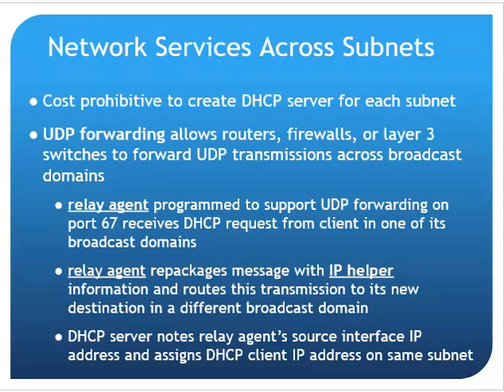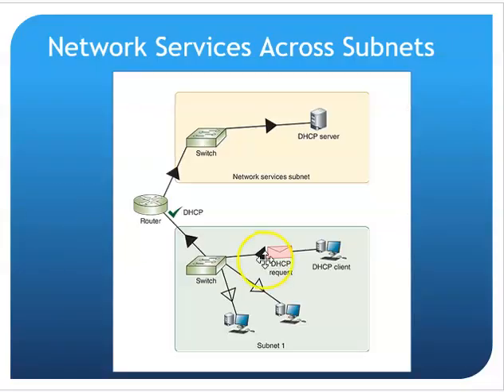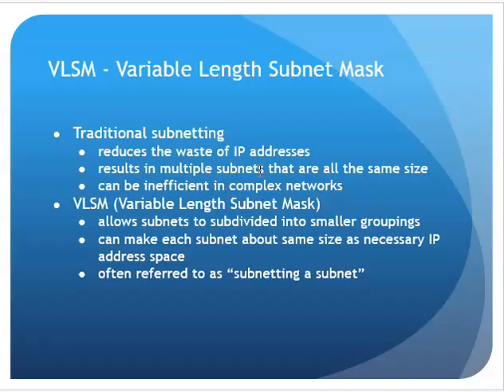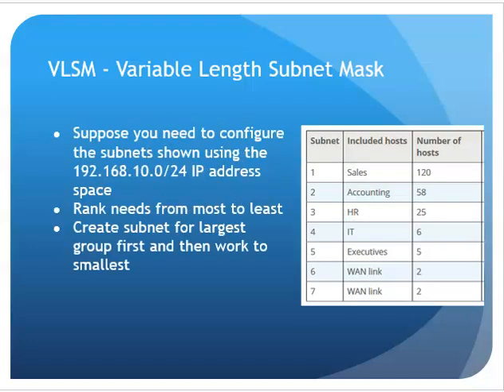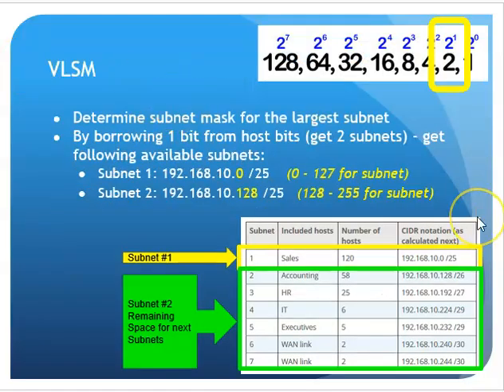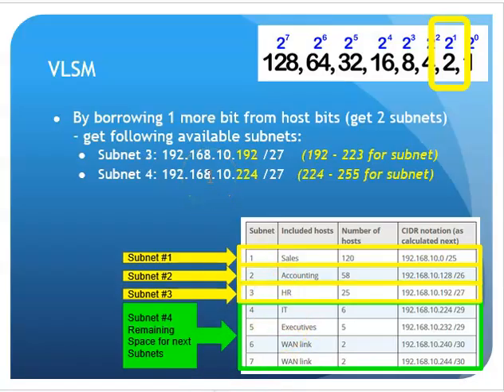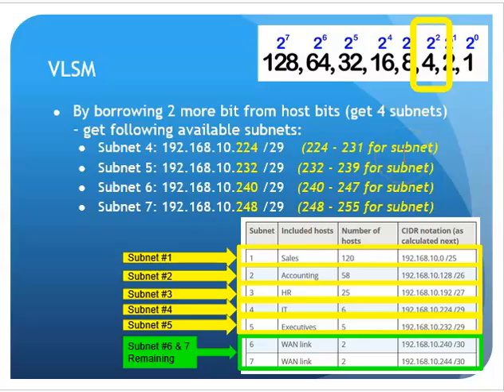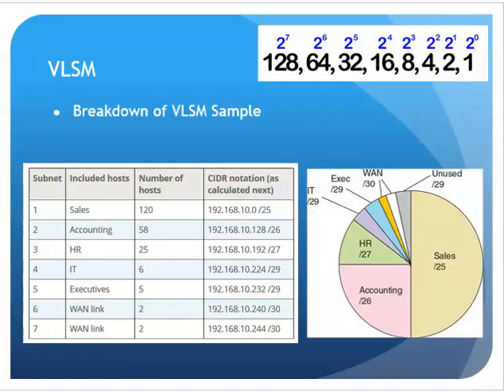CNT125 Chap8 10ed 13 VLSM